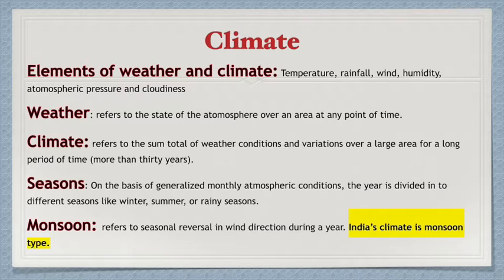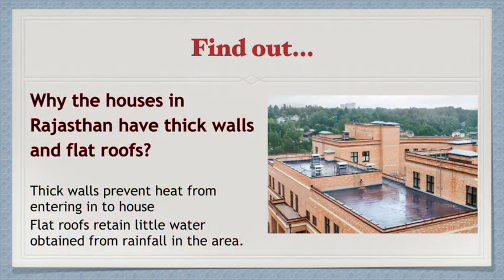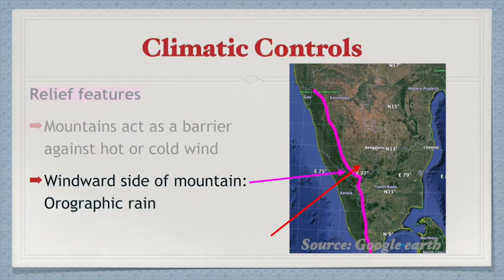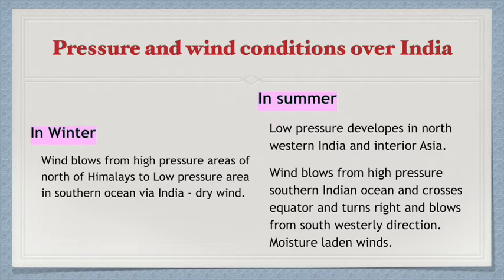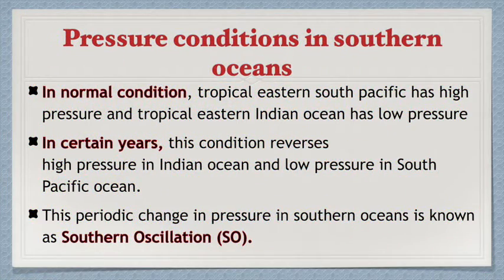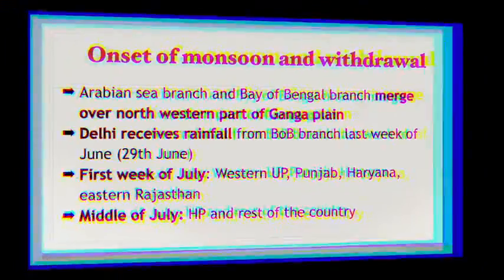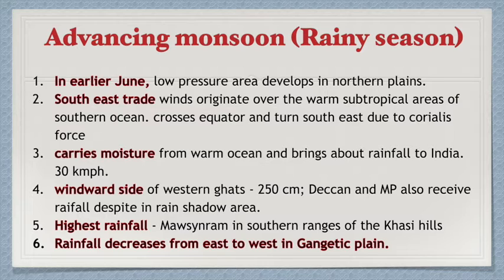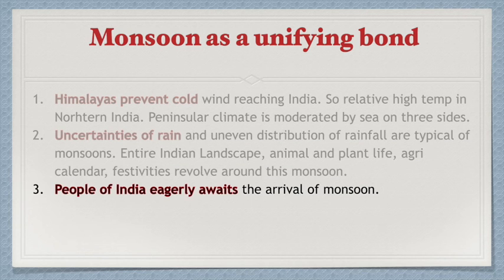Chapter 4 Climate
This is a complete lesson on India Climate as in Chapter 4 of Geography, Class 9 in CBSE stream.